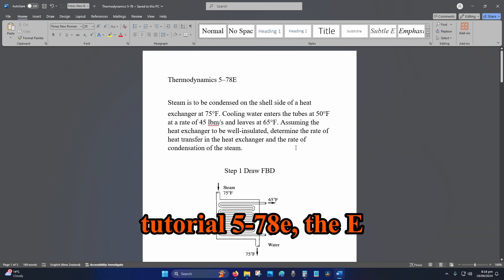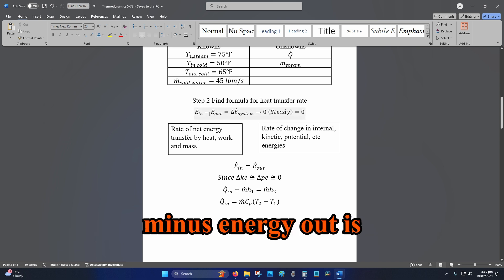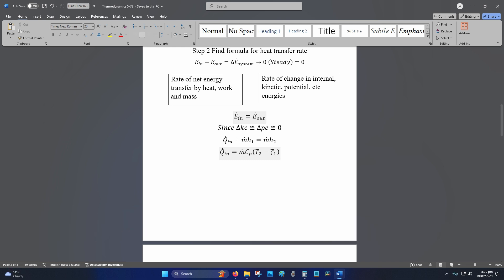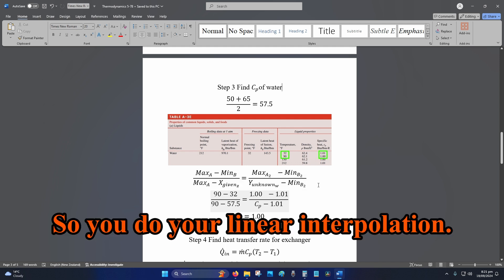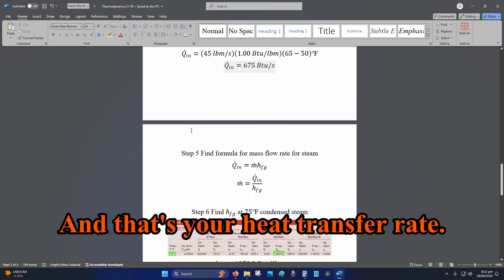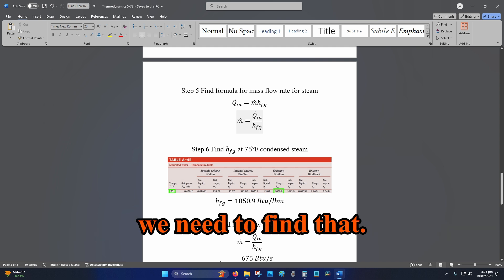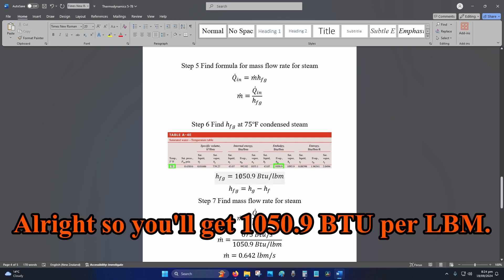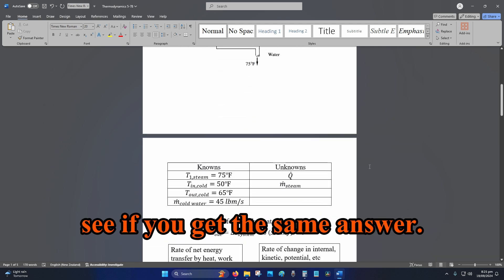Thermodynamics 5-78 Steam is to be condensed on the shell side of a heat exchanger at 75°F. Cooling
Thermodynamics 5–78E

Steam is to be condensed on the shell side of a heat exchanger at 75°F. Cooling water enters the tubes at 50°F at a rate of 45 lbm/s and leaves at 65°F. Assuming the heat exchanger to be well-insulated, determine the rate of heat transfer in the heat exchanger and the rate of condensation of the steam.